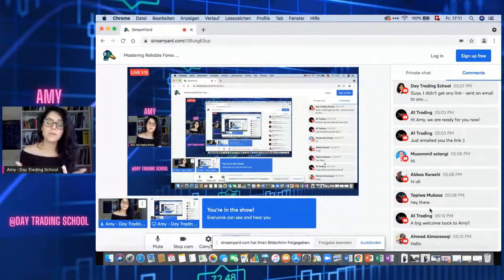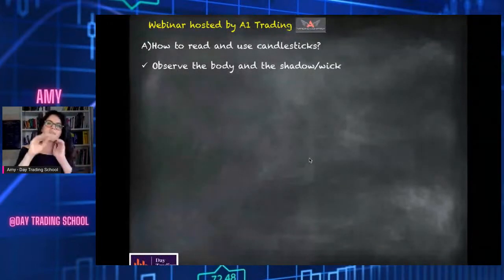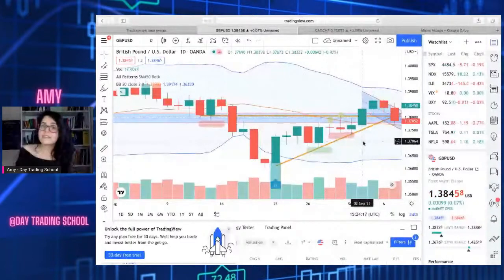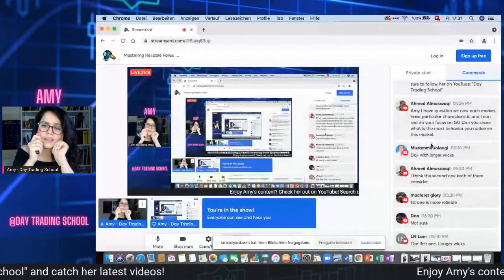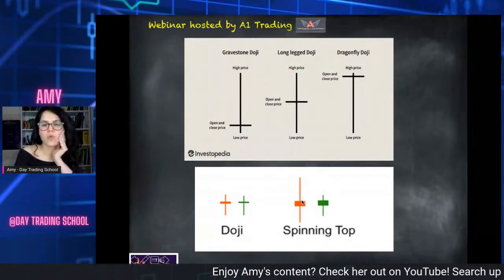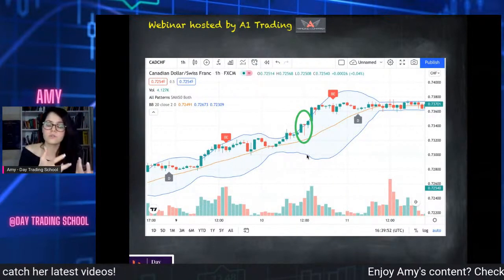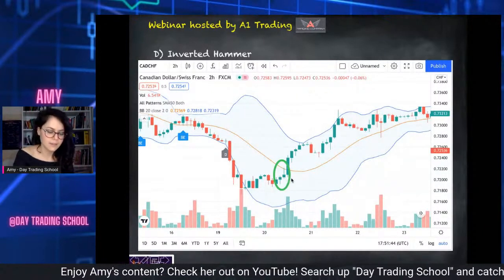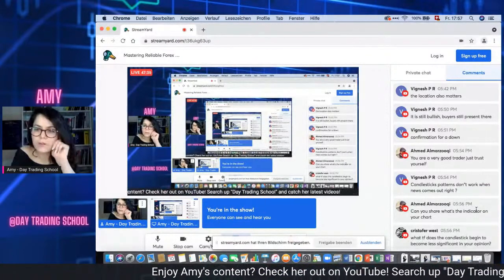Mastering Reliable Forex Candlestick Patterns: Trading Strategy Webinar w/ Amy!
Checkout Risk Calculator: the MT4 tool built to help you control your risk properly, manage your active positions, and more.